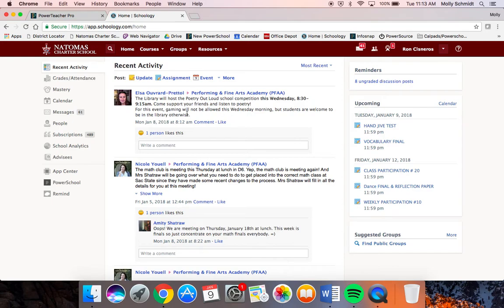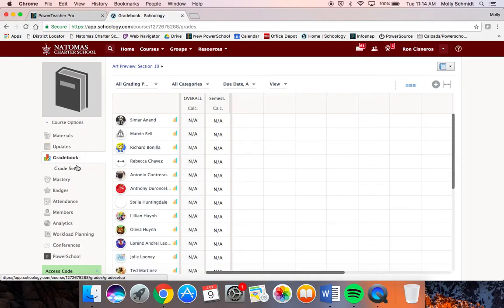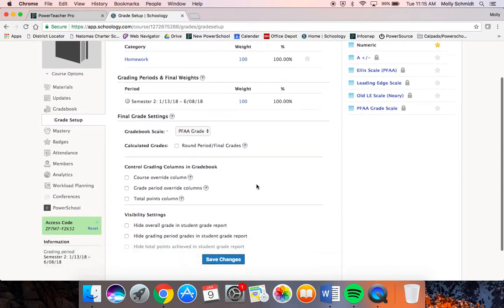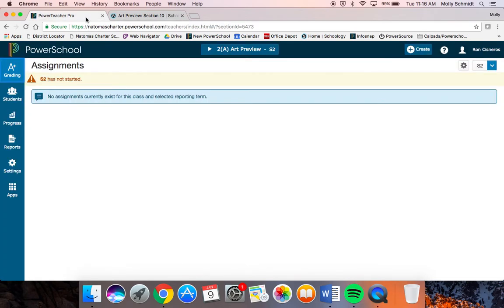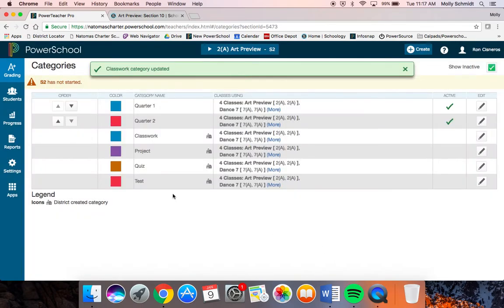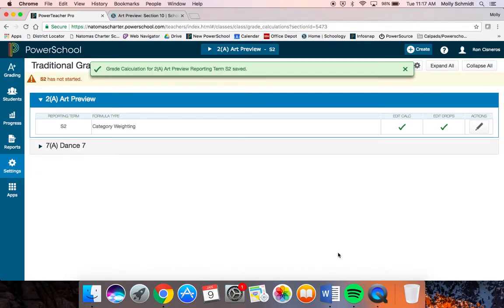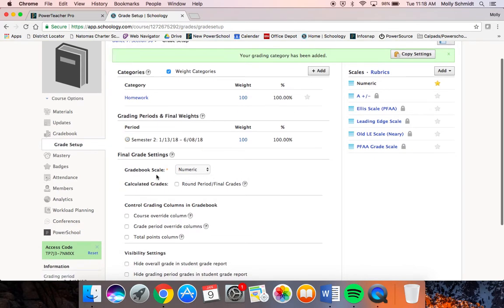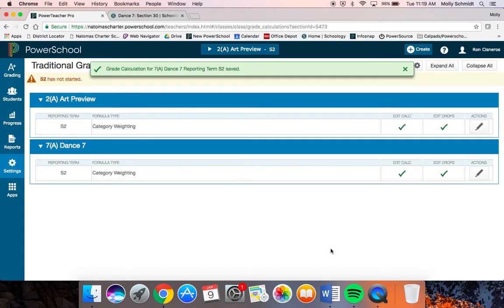Schoology Setup for Spring 2018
Tips and tricks from Molly for setting up your Spring 2018 Schoology courses.